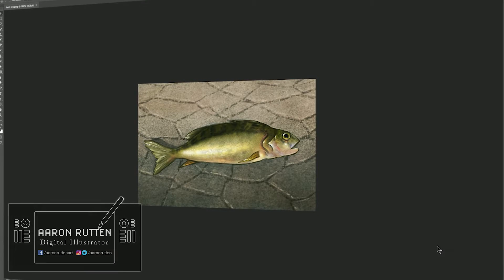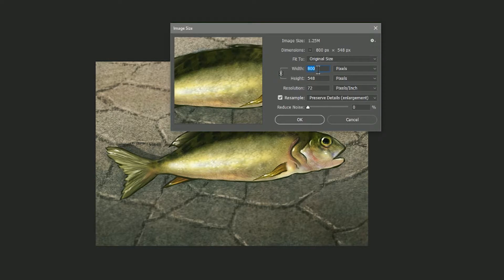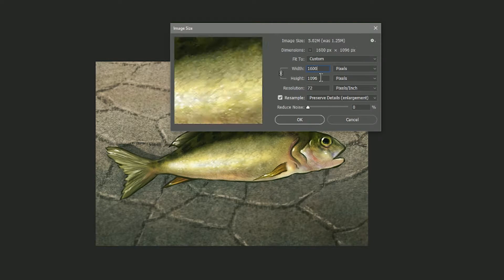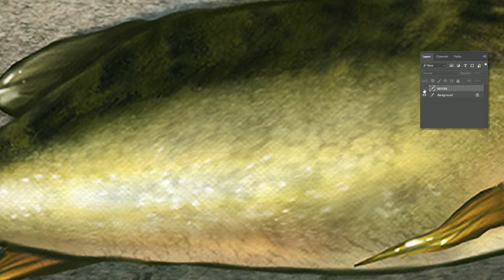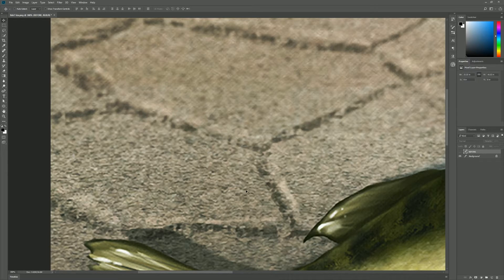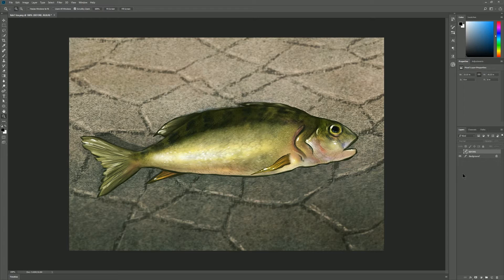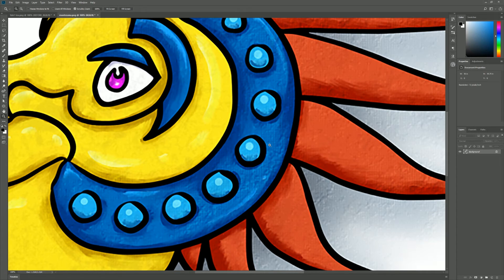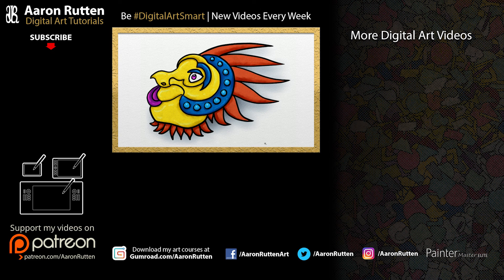How to UPSCALE ART Without Losing Quality - Photoshop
Learn how to use the Preserve Details 2.0 AI assisted resizing in Adobe Photoshop CC 2018 to upscale your artwork without it looking as blurry or blocky as it would have in previous versions of Photoshop.